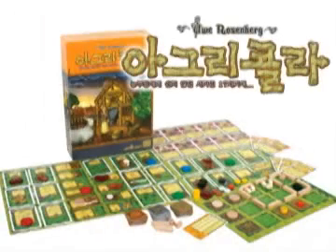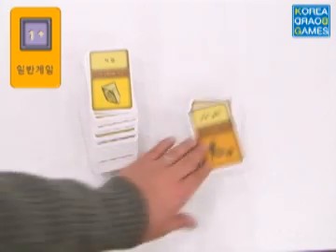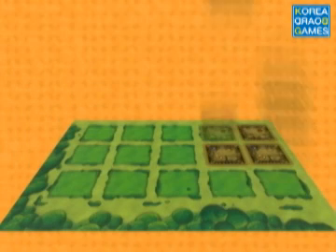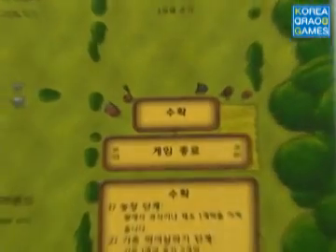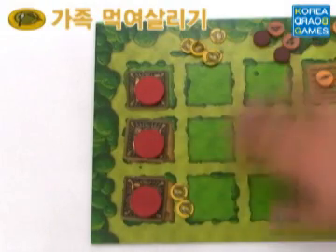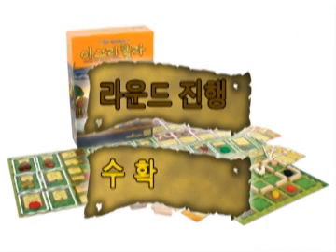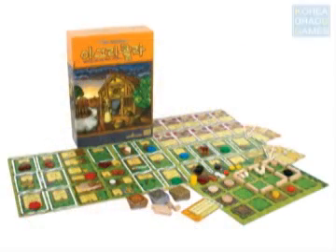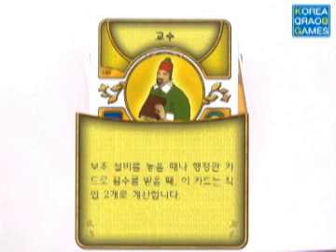[description] 아그리콜라 Agricola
17세기 유럽, 가장 웅장한 왕궁인 베르사유 궁전이 착공되었던, 화려했던 시기에도, 하루하루 밭을 갈고 씨를 뿌리며 힘들게 농장을 꾸려가는 농부들은 있었습니다.
'아그리콜라'는 17세기 유럽의 농부가 되어 자신의 농장을 가꾸고 완성하는 게임입니다. 플레이어들은 광활한 농장을 밭과 우리, 작물과 동물들로 가득 채워 자신이 훌륭한 농부임을 입증해야 합니다.